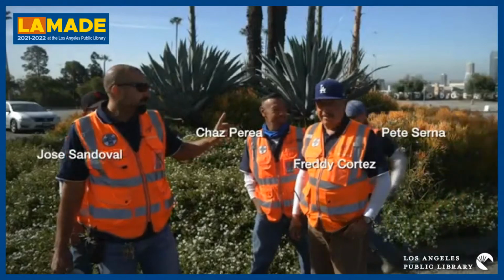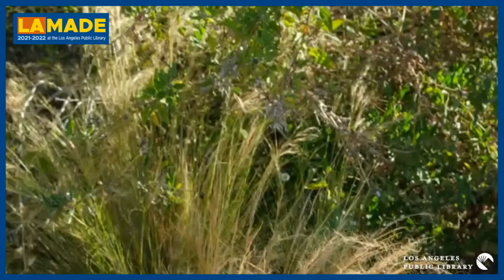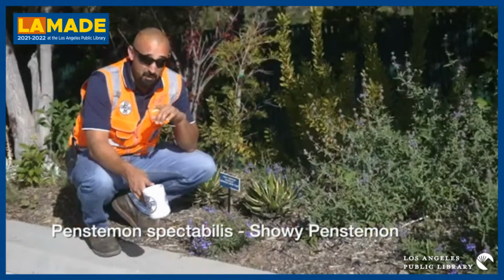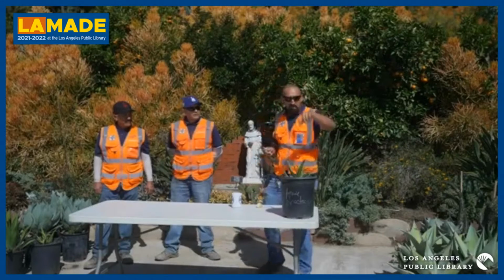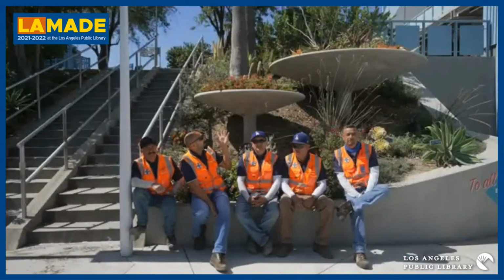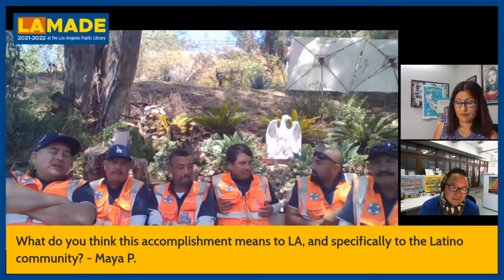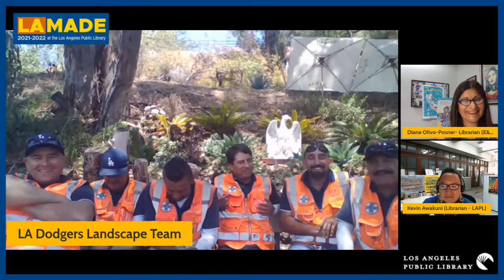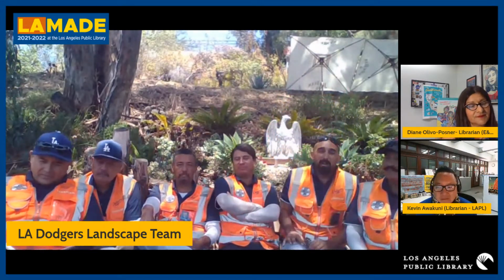LA Made: Dodger Landscape - Botanical Team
Learn how Chaz Perea and his amazing crew of landscapers managed to transform Dodger Stadium into the country's first sports arena that is also an accredited botanical garden! Take a virtual tour of the many beautiful gardens now surrounding the stadium as well as visiting their Landscape Studio.

Have a question for Chaz and his landscaping team?

Streaming live on the library's YouTube channel.

This LA Made program was made possible with the generous support of the National Endowment for the Humanities.